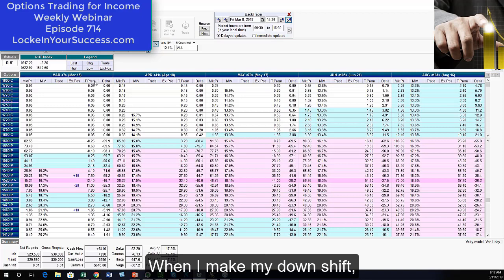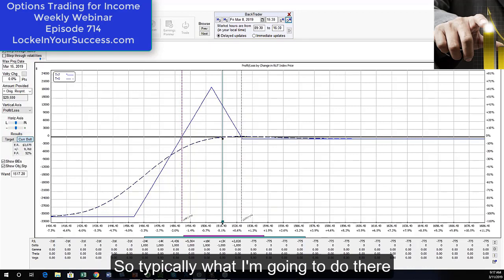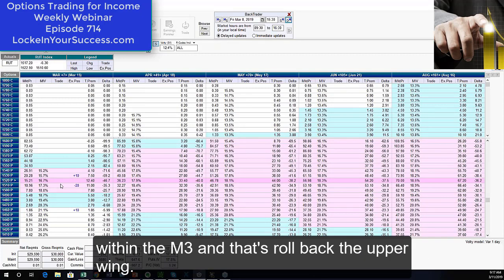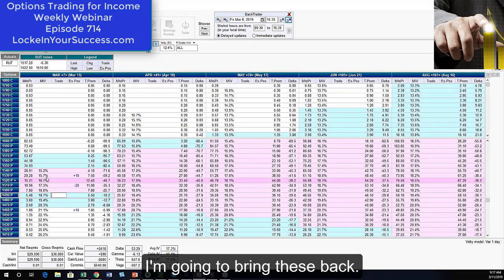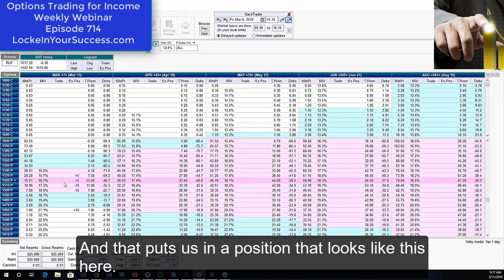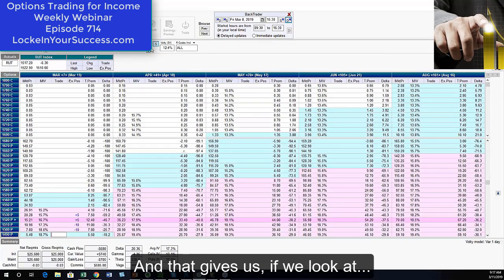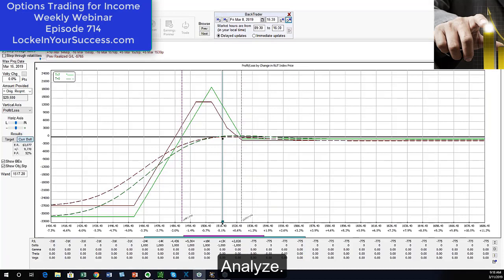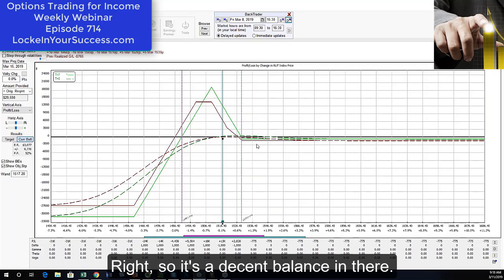Trade Struggling Close to Expiration? Try This Technique!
Problem-solving is one of John's most powerful gifts. He can take a challenging situation and figure out how to resolve it. The APM2 course is chock full of trading situations where you think there is no way out but somehow...there is! APM2 owners will have the opportunity to attend a FREE Questions & Answer session on March 27th. Consider purchasing the course to join us